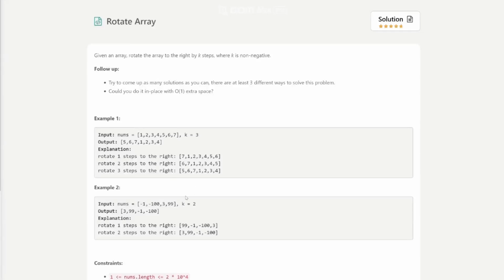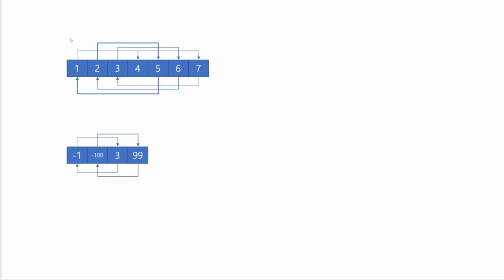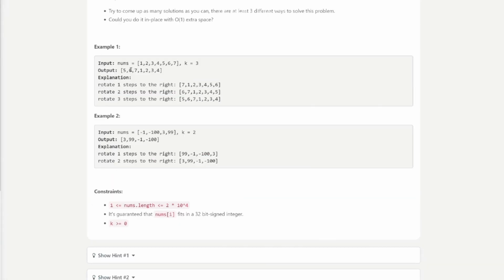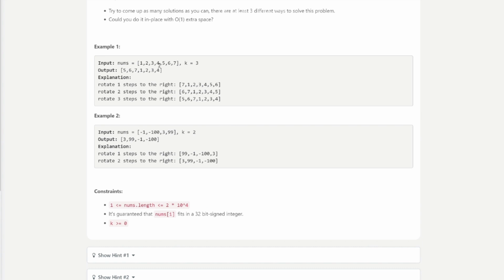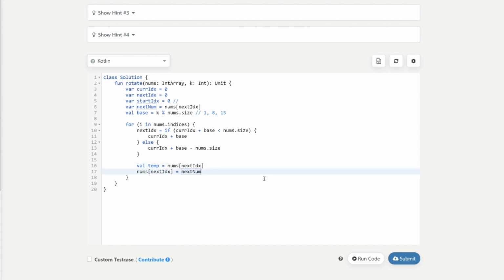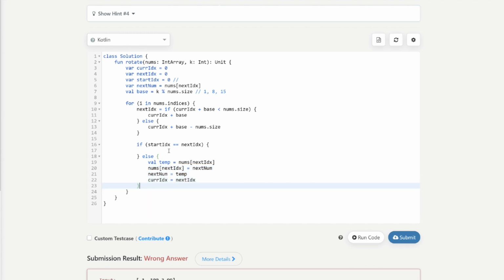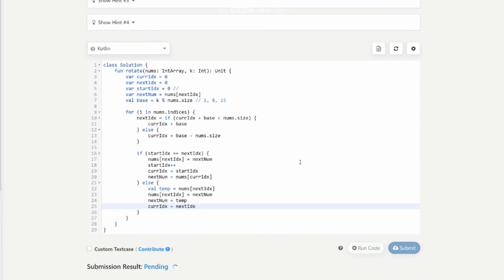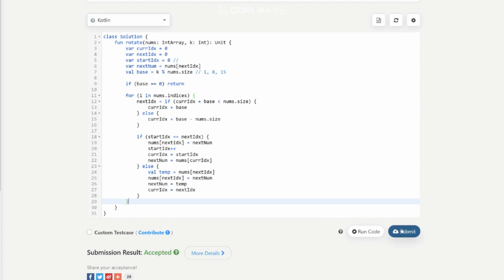Rotate Array (LeetCode)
LeetCode solution for "Rotate Array"